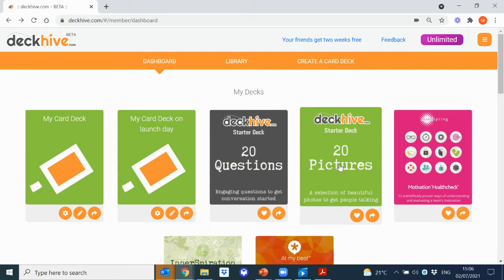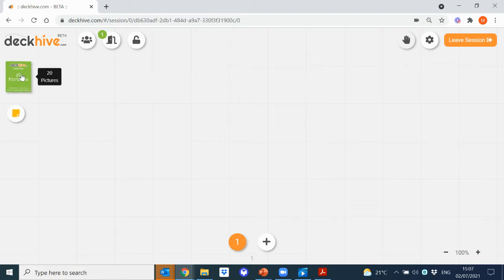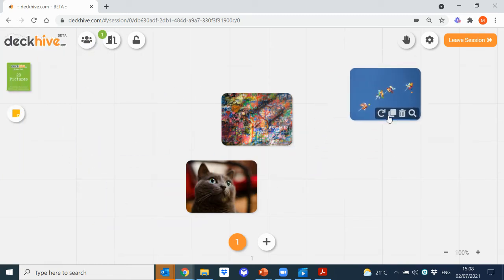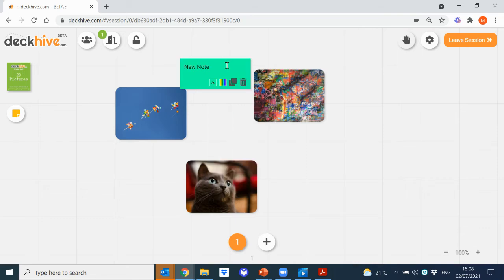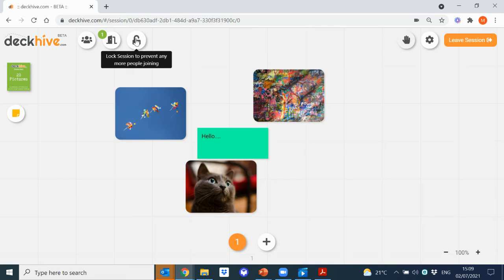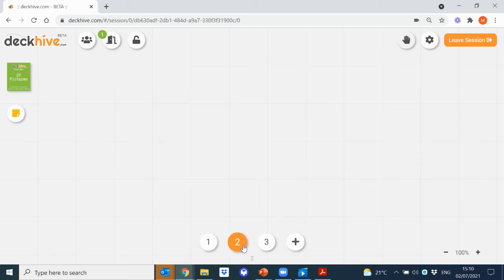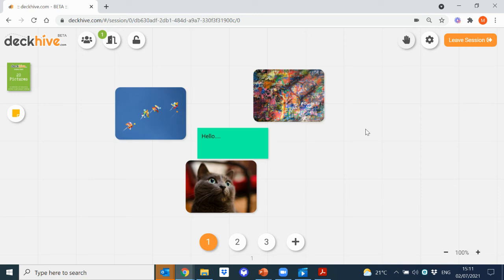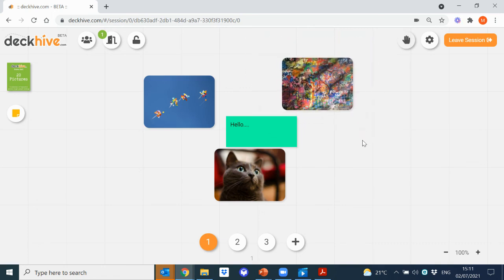Getting started: Session basics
A short video explaining the key features you need to know about as a host of a deckhive.com session.